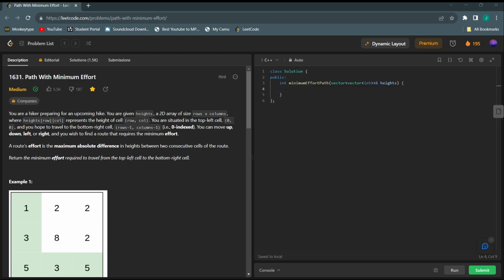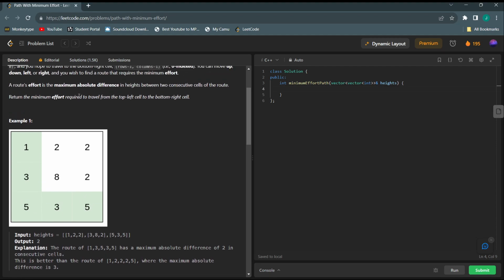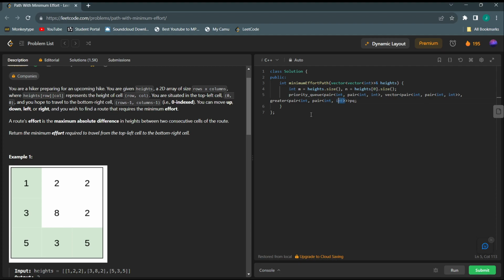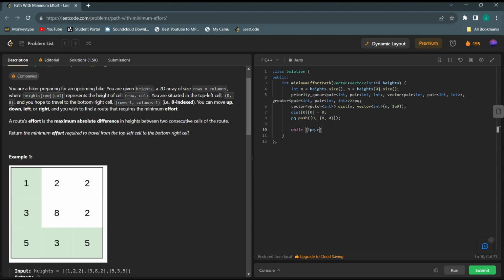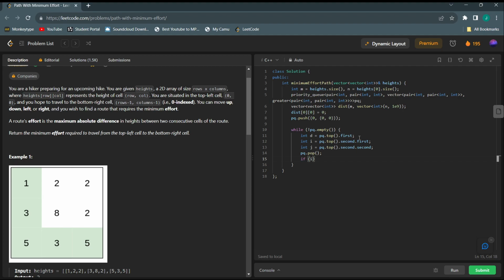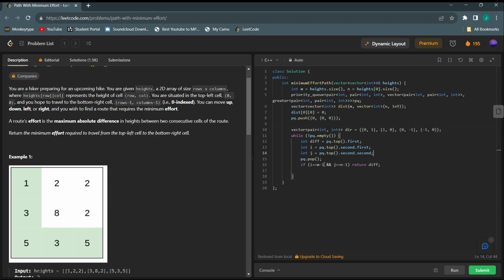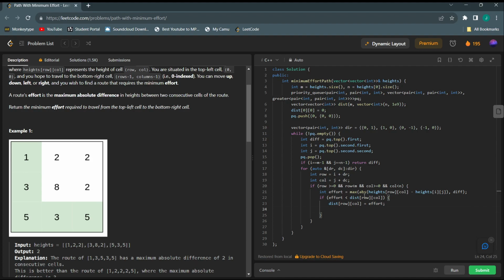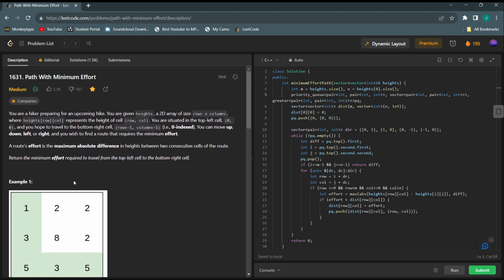1631. Path With Minimum Effort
Leetcode problem on dijkstra's algorithm @johnjehiele8395